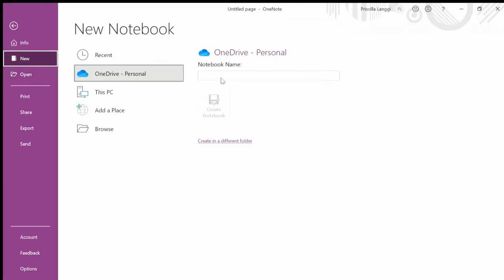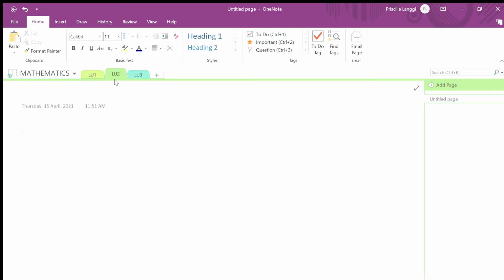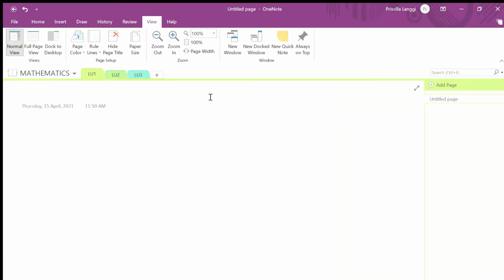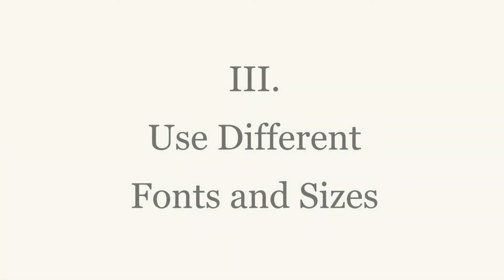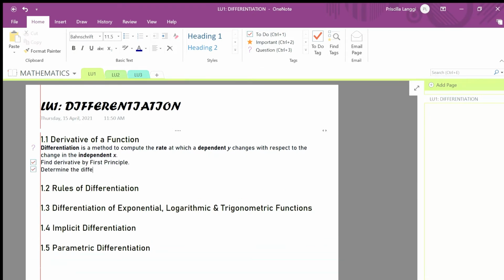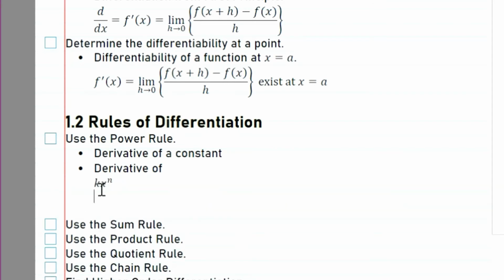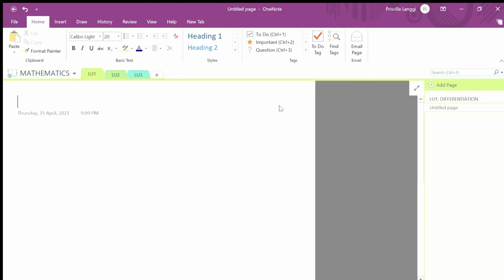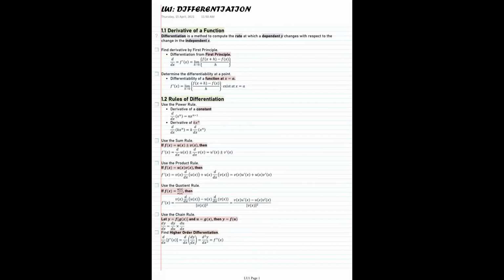How to Make Aesthetic Math Notes using OneNote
idk bout this. this is for a school assignment. i hope you don't find it boring, sir.